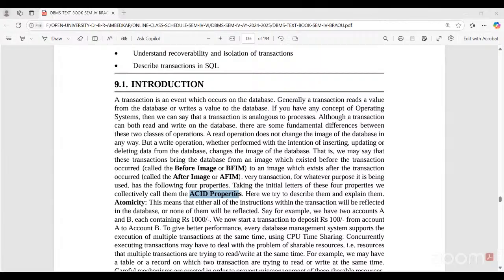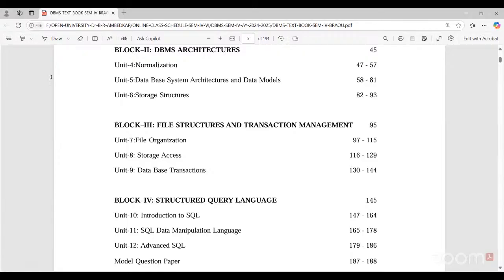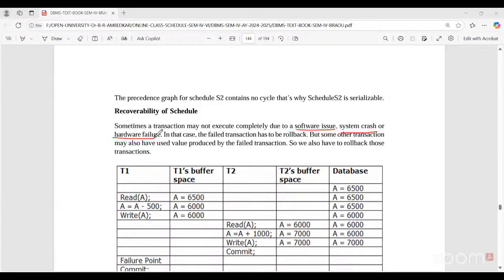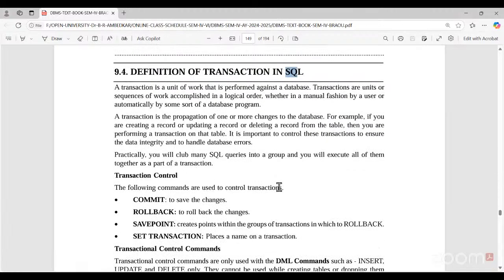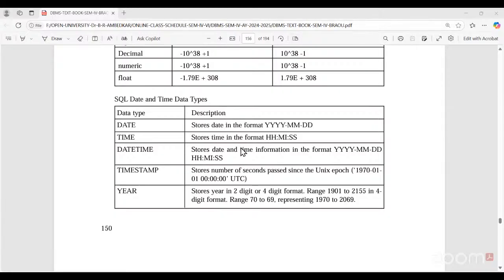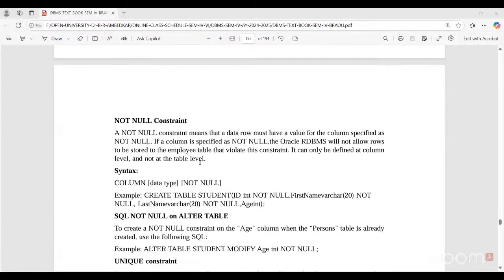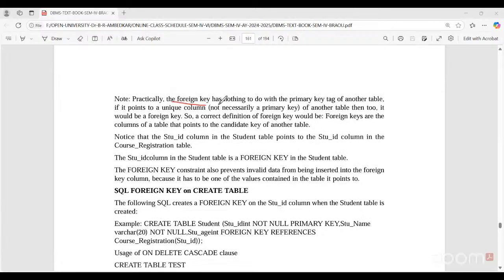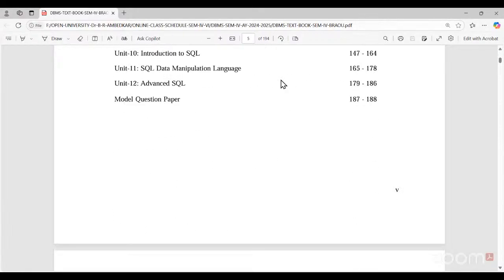UG 4th Semester Computer Applications E/M